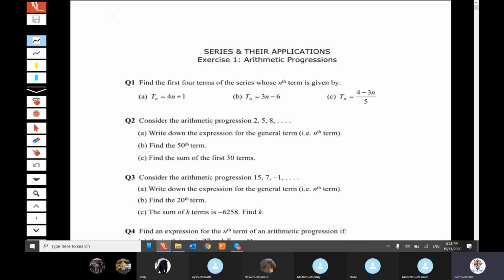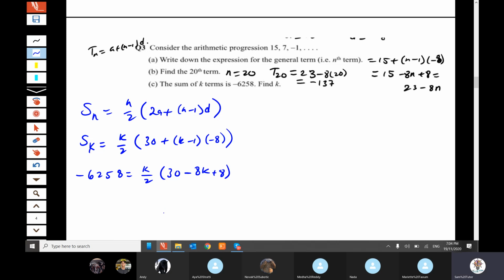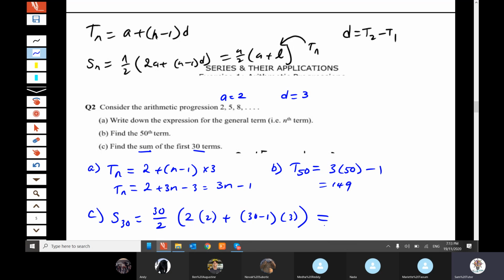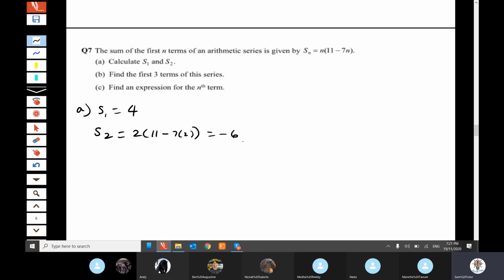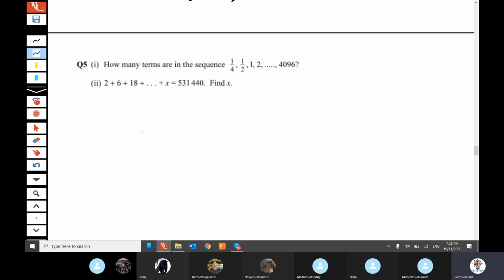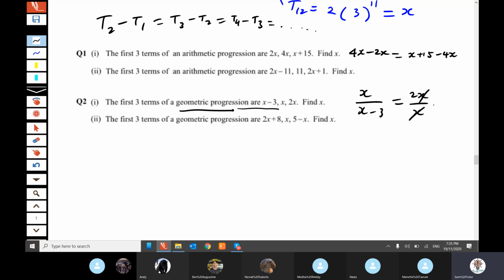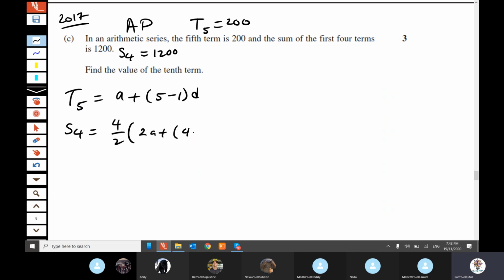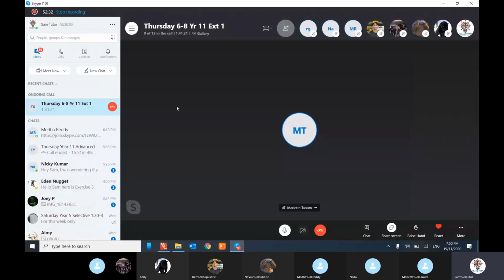Year 12 || Adv || Series & Sequences